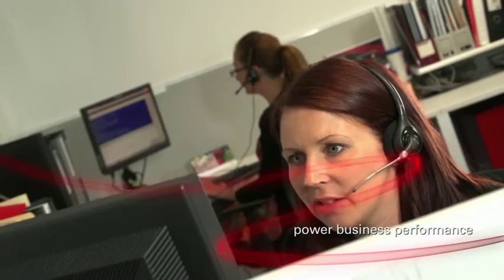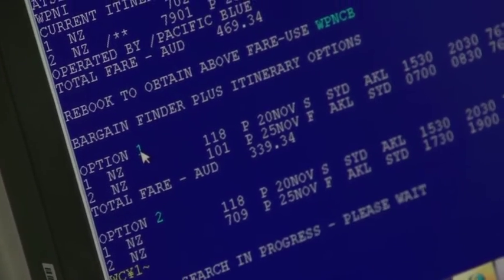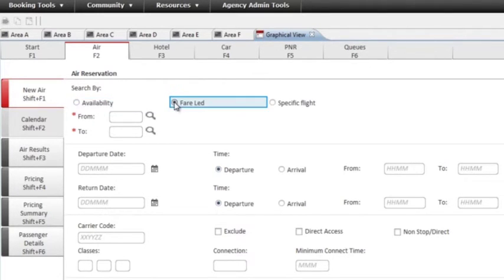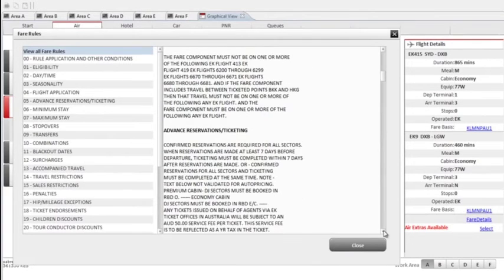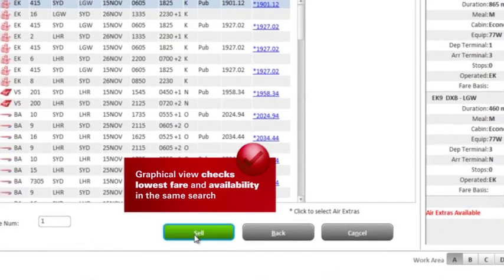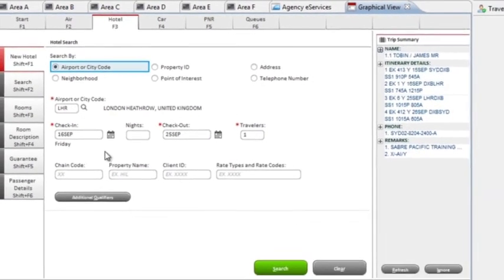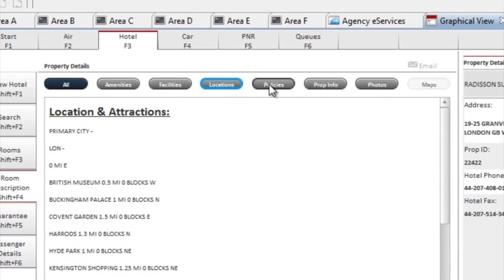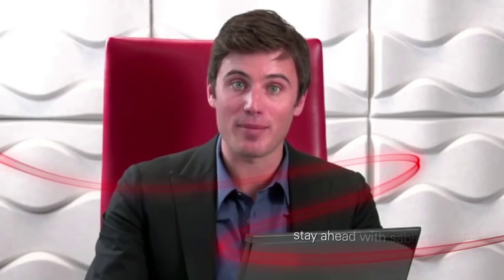Let's Discover - graphical view in Sabre Red Workspace (demonstration)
Increase your Sabre Red Workspace with graphical view.
You can book air, car and hotel using a fully graphical, keyboard driven workflow that lets your workforce transition from format experts to travel and service experts.

Do more in less time.
• Fewer keystrokes
• Faster training for new staff and
• Better service for your customers